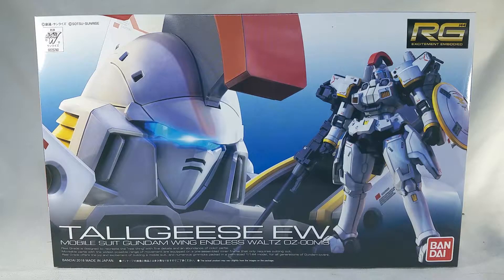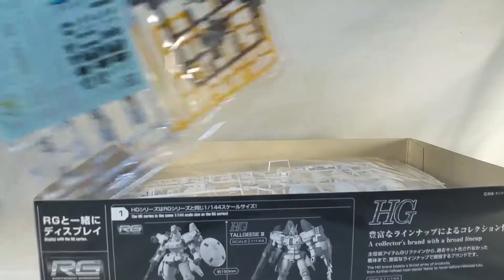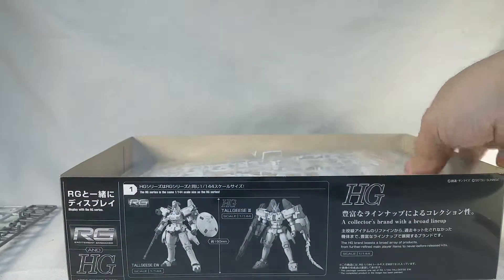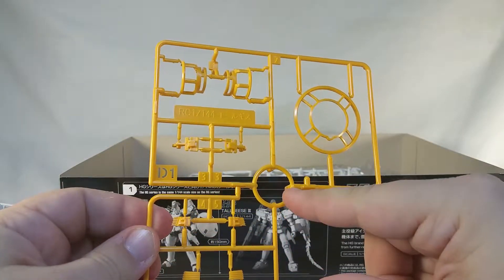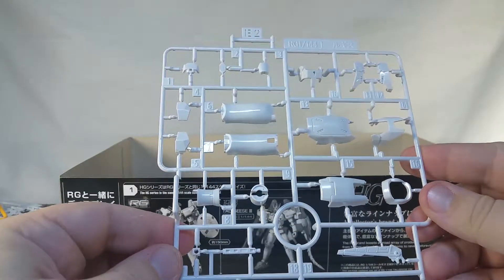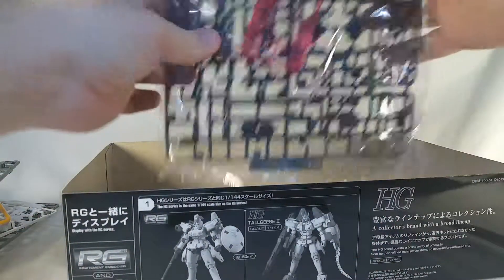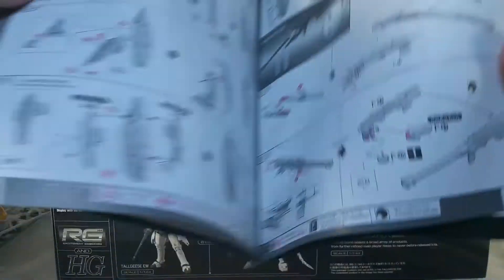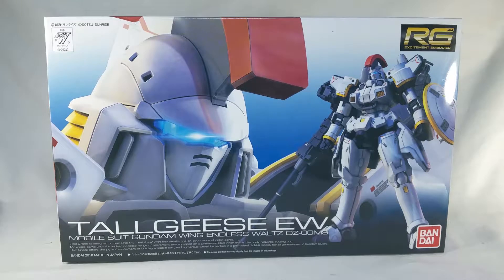Shelf Space Unboxing: RG Tallgeese EW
Now that we are free from RoDieMus13, it's time to get back to normal things. Like a grade we've never looked at before! Wait.